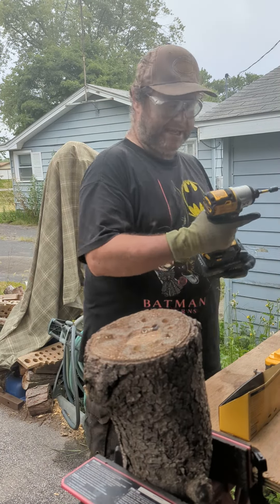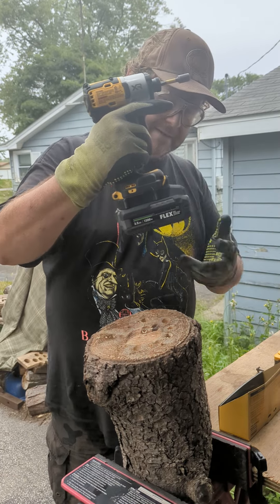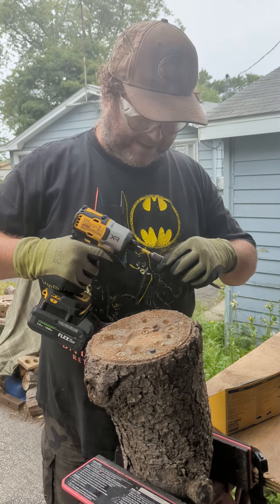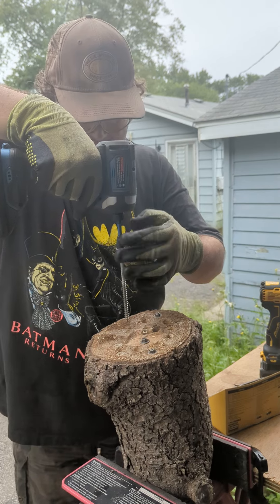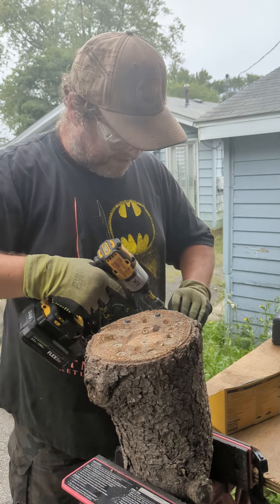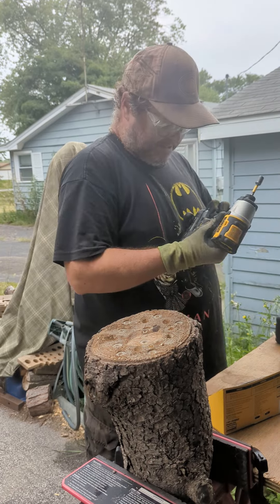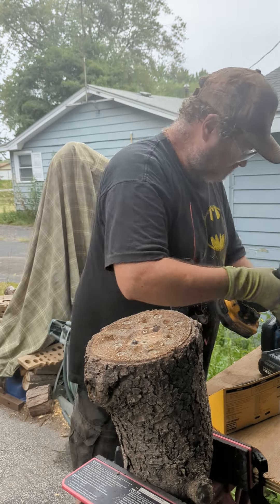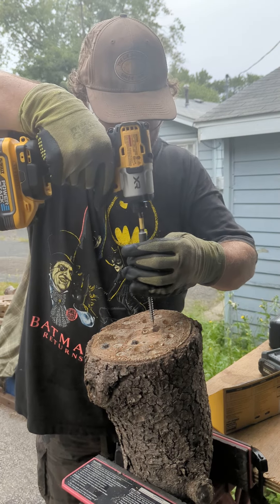DEWALT DCF845 with 5 amp Power STACK vs DEWALT DCF845 with 3.5 FLEX STACKED LITHIUM